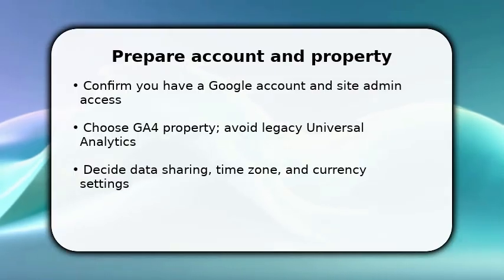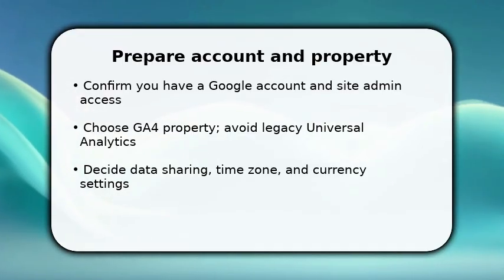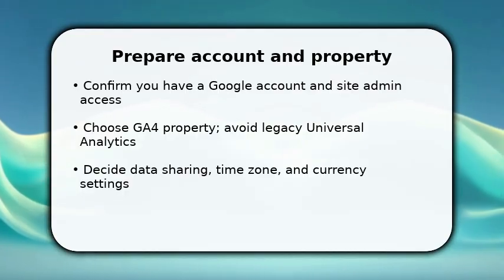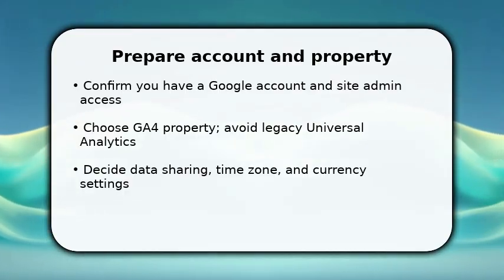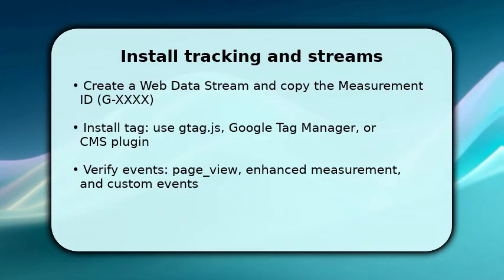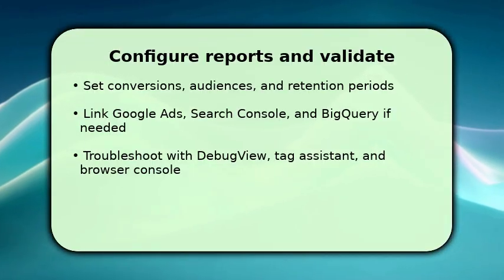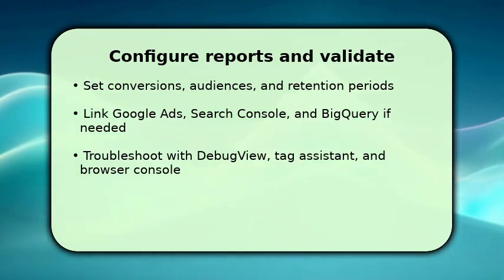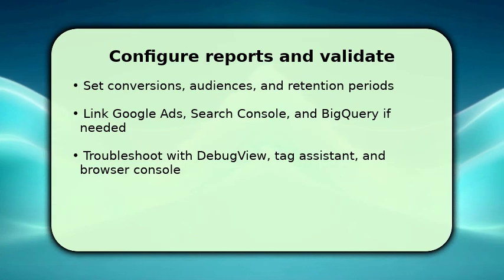How to Set Up Google Analytics (full Guide)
Learn the step-bythy process of integrating Google Analytics into your website with our comprehensive guide. From installation to interpretation, discover how you can track and analyze user behavior effectively.